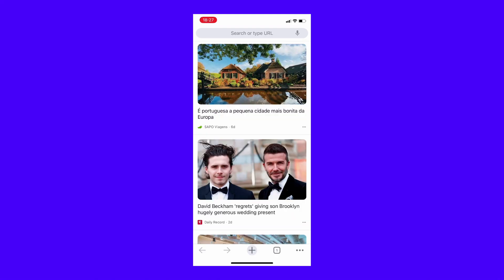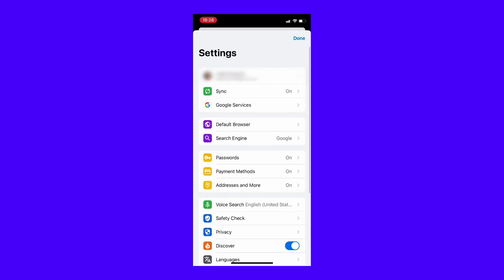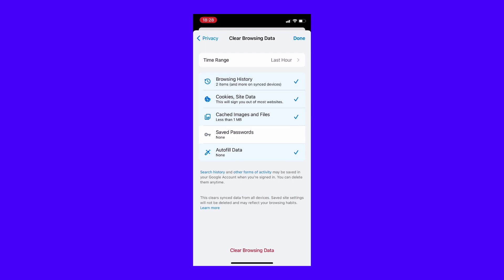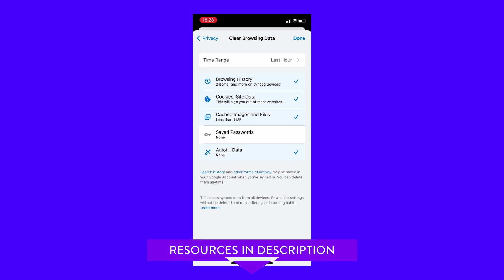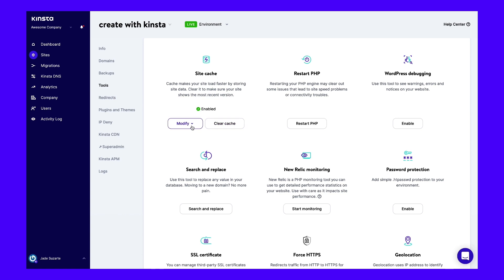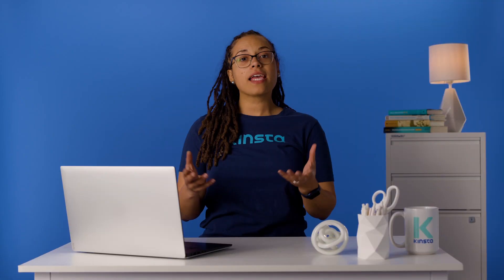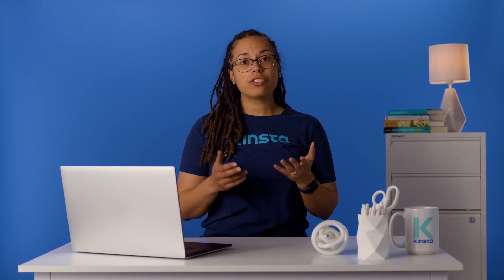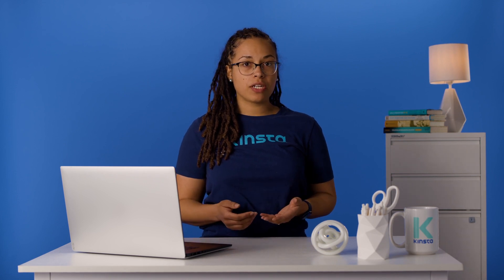What Is Cached Data? Explore 3 Easy Ways to Clear It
Understanding what a cache is and how it works is key to understanding the modern web... and this video is the perfect place to start 💪

If you spend a lot of time online, you’re probably familiar with the concept of “cached data.” You know that the term refers to data stored somewhere, but you may be unsure why this occurs. Understanding what a cache is and how it works is key to understanding the modern web.

You can cache data on a browser or a server. Storing that data makes it easier and faster to access. That means you can provide a better experience for your site’s users. As an internet user, you can also load websites faster.

In this video, we’re going to dig deep into cached data. We’ll talk about what type of data gets stored, why caching is important, and the pros and cons of clearing this information.

🕘Timestamps

0:00 Intro
0:56 Should You Clear Your Cashed Data
2:01 How to Clear Cached Data
2:24 Clear Your Browser Cache
4:47 Clear Your Server’s Cached Data

📚 Resources

🖥 Clear the history and cookies from Safari on OS